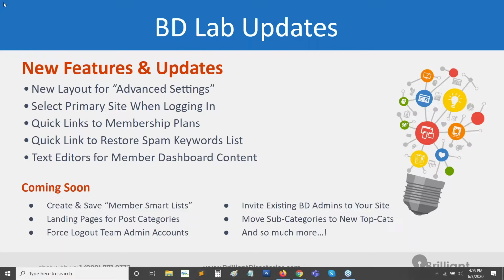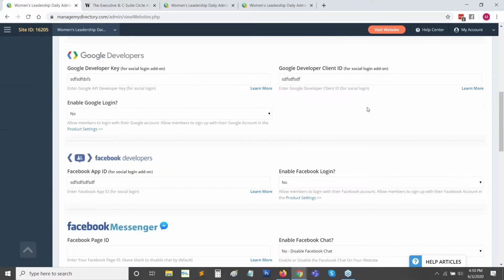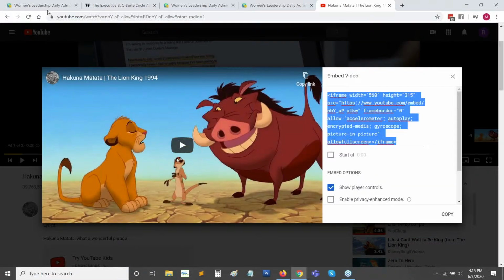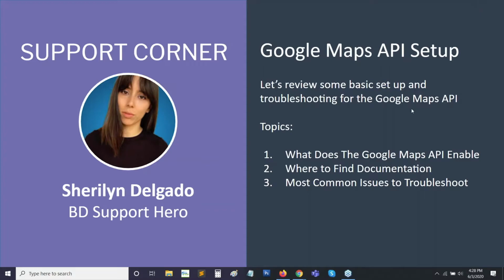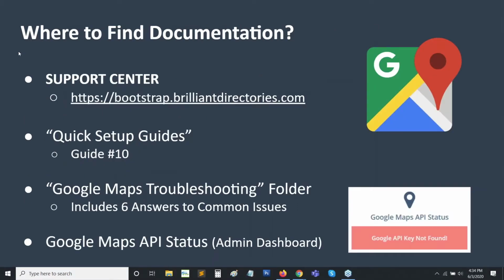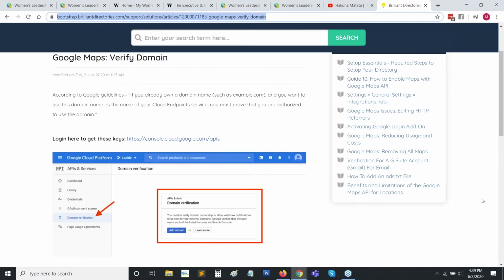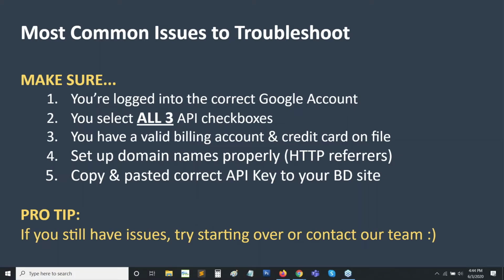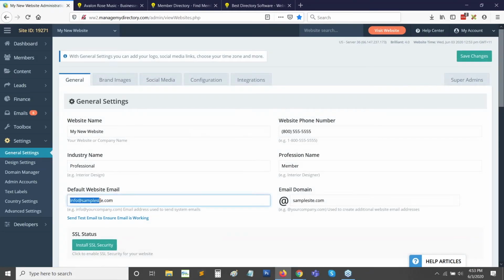Google Maps API Setup and More: Webinar Wednesday 90 🌍 Training Workshop for Directory Software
👋 In this Webinar Wednesday video, we’ll once again cover updates to our website software and give you great advice for growing your website.

We have a new layout for the “advanced settings” layout (we show you what it looks like– it makes the software more intuitive)... and more.
➡️ We also have upcoming updates, including landing pages for post categories (improves user experience and SEO), more logout control for team admin accounts, the highly requested update to move subcategories, and more.
We’ll also cover strategy and advice– such as how to make sure members are receiving verification emails, how to set up Google Maps API, and some more valuable insights.
Watch the video to see everything we covered!

💬 Let us know if you found this webinar Wednesday useful in the comments below!

🧭 Video Chapters:
0:00 Introduction
2:40 UPDATE: New Layout for “Advanced Settings”
4:27 UPDATE: Select Primary Site When Logging In
5:42 UPDATE: Quick Links to Membership Plans
6:38 UPDATE: Quick Link to Restore Spam Keywords List
8:24 UPDATE: Text Editors for Member Dashboard Content
14:25 COMING SOON: Create & Save “Member Smart Lists”
14:58 COMING SOON: Landing Pages for Post Categories
15:31 COMING SOON: Force Logout Team Admin Accounts
15:55 COMING SOON: Invite Existing BD Admins to Your Site
16:30 COMING SOON: Move Sub-Categories to New Top Categories
17:24 Support Corner: Google Maps API Setup
19:12 What Does The Google maps API Enable?
22:25 Where to Find Documentation?
28:30 Most Common Issues to Troubleshoot
35:10 How to make sure members are receiving the verification email?
36:45 How to send website admin notification emails to multiple email addresses?
39:17 What first steps to take when starting a business directory website?
42:52 Can a Brilliant Directories website license be moved to a different domain?